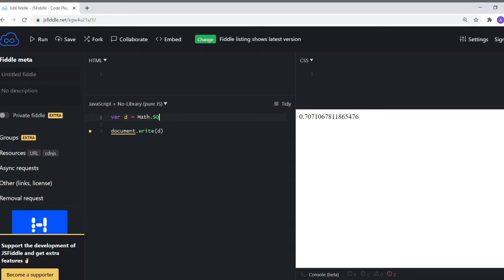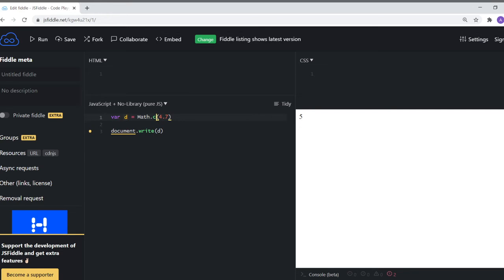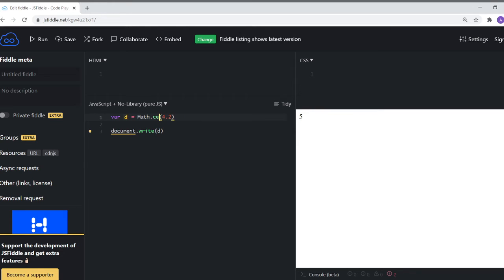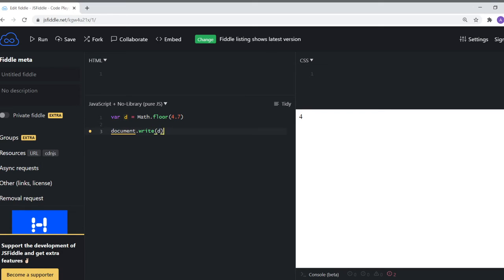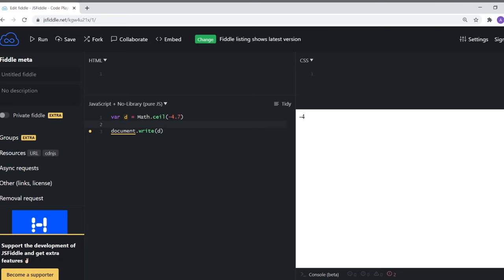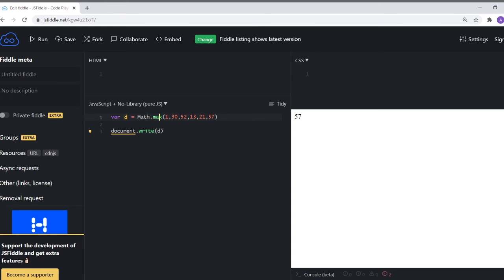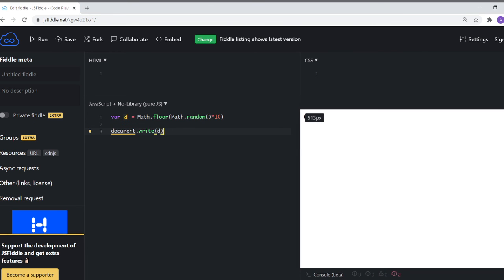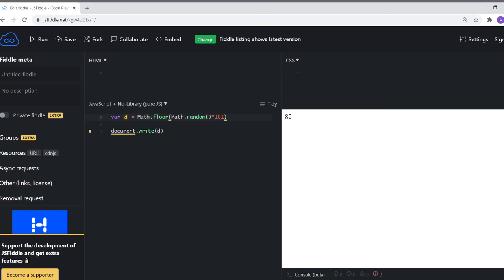Easiest Series For Learning Javascript - (Javascript Tutorials)[ Video 33] - Javacript Math Object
In this video, we will take a look at the functions we can perform with the javascript math object and functins such as ceil, trunc, floor in JS.